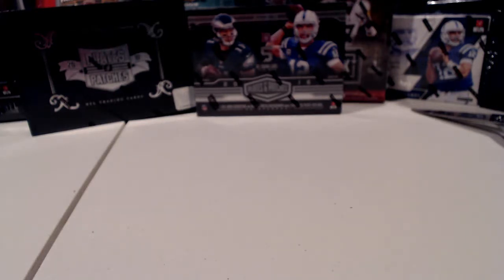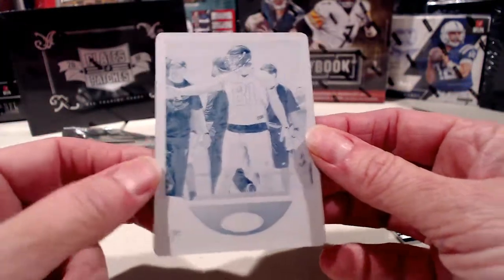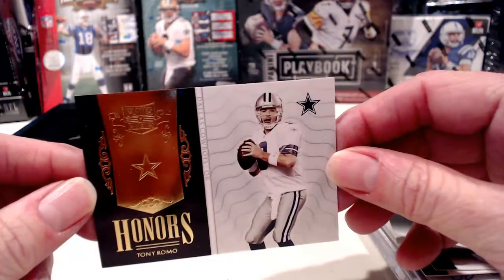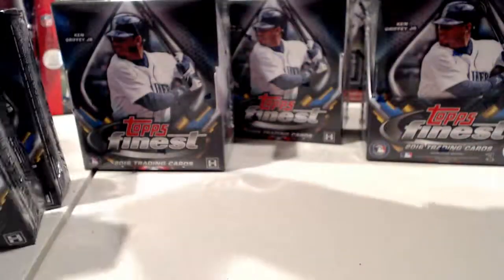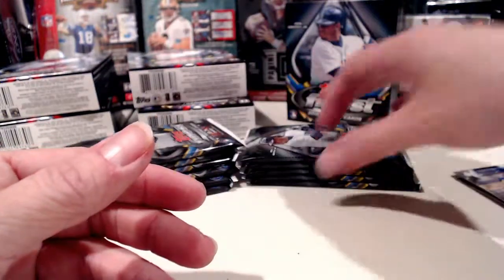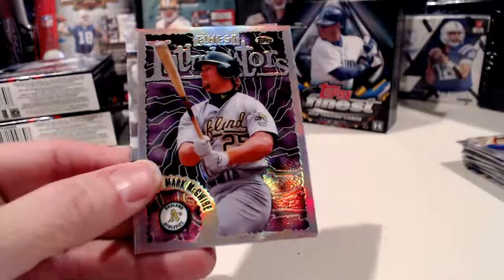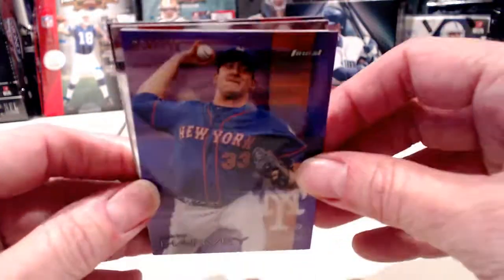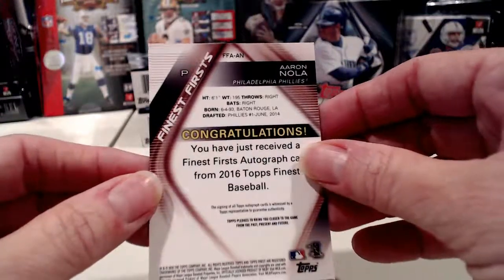ebay 5-5-17 PART A Football & Baseball Breaks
PART A of ebay auctions taht ended on 5-5-17 *NOTE: YouTube dropped the stream part of the way through the break and it had to be re-started which is in the Part B video* 1x 2016 Panini Plates & Patches Football #8; 1x 2010 Plates & Patches Football #6; 4x 2016 Topps Finest Baseball 1/2 case break #1; 6x 2017 Bowman Baseball 1/2 case break #4